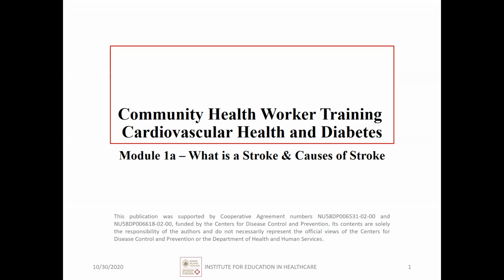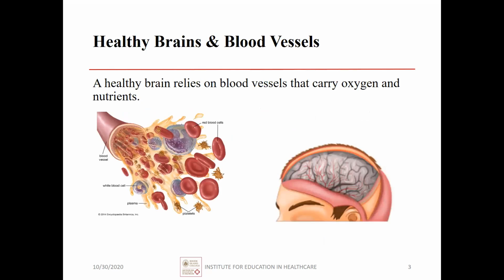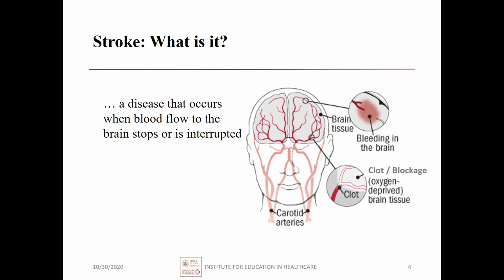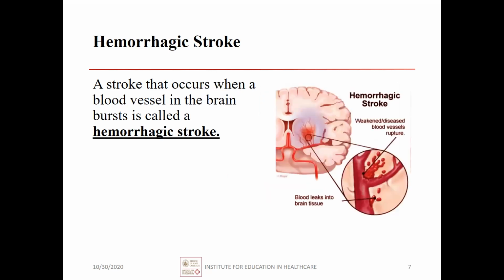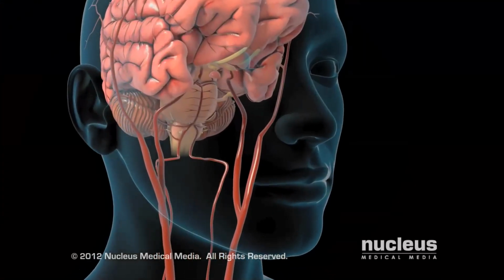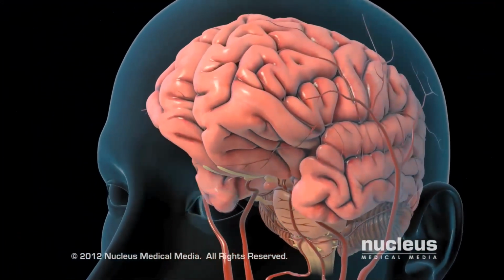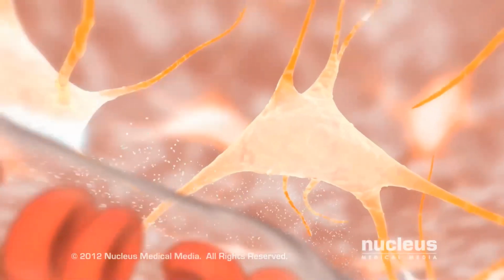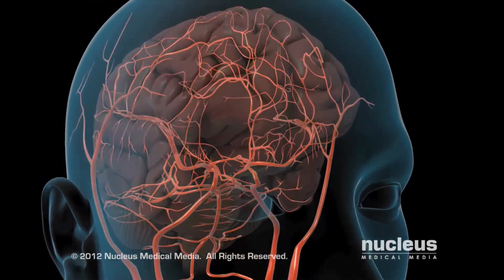CVD DM Pre-work Module 1a Rec